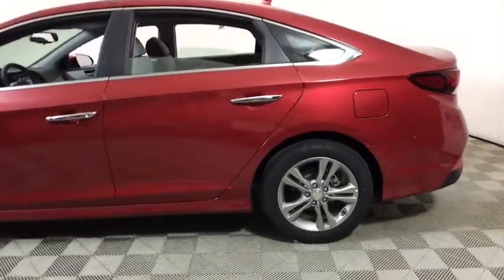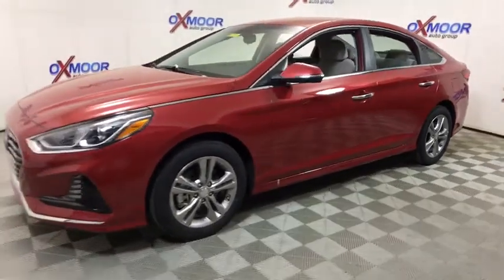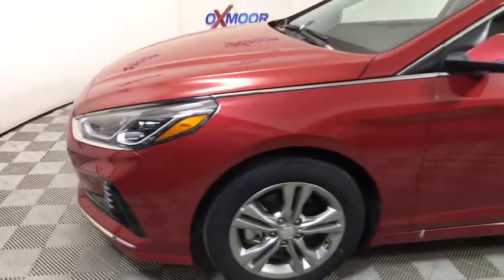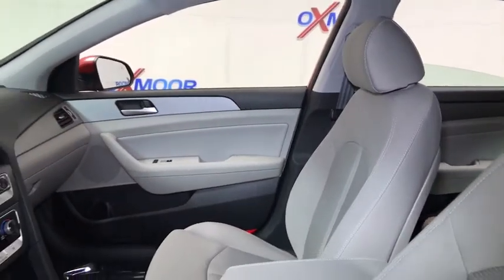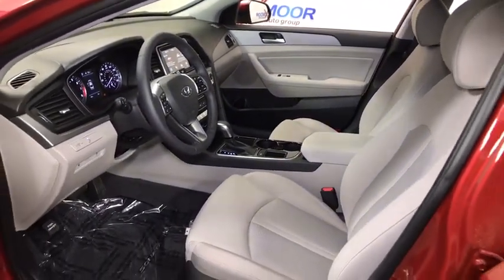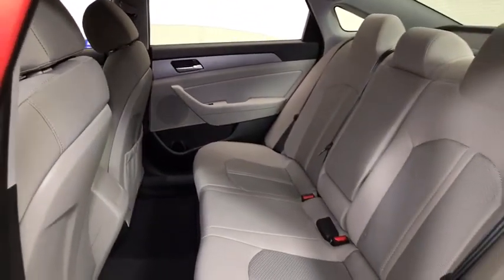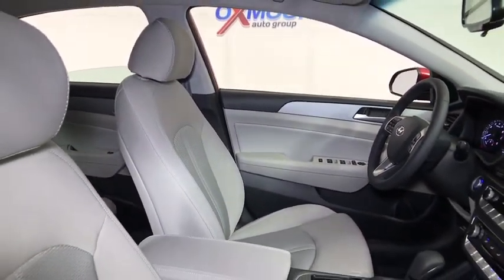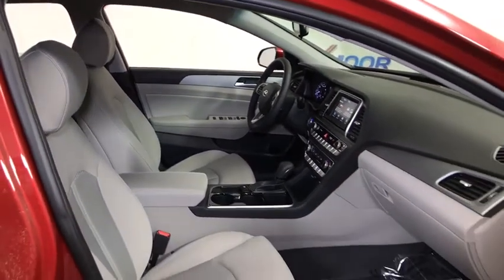2018 Hyundai Sonata Louisville, Lexington, Elizabethtown, KY, New Albany, IN, Jeffersonville, IN H10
Scarlet Red N 2018 Hyundai Sonata available in Louisville, Kentucky at Oxmoor Hyundai. Servicing the Lexington, Elizabethtown, KY, New Albany, IN, Jeffersonville, IN area.

Oxmoor Hyundai
8107 Shelbyville Rd

2018 Hyundai Sonata SEL Gray w/YES Essentials Premium Cloth Seating Surfaces, Option Group 01. 35/25 Highway/City MPG Blind Spot Detection System w/ Rear Cross-Traffic AlertbrVehicle Stability Management (VSM) w/ Traction ControlbrABS w/ Electronic Brake Force Distribution & Brake AssistbrFront, Front Side Impact, Side Curtain & Driver Knee AirbagsbrTire Pressure Monitor w/ Individual Tire Pressure IndicatorbrLED Daytime Running LightsbrRearview CamerabrPOWERTRAIN TECHNOLOGYbr2.4L Gasoline Direct Injection (GDI) 4-Cylinder Enginebr185 Horsepower @6,000 rpm / 178 lb-ft Torque @4,000 rpmbrDual Continuous Variable Valve Timingbr6-Speed Automatic Transmission w/ SHIFTRONICbrDrive Mode SelectbrCOMFORT & CONVENIENCEbr17-Inch Alloy Wheels & P215/55R17 TiresbrProjector Headlights w/ Automatic Light ControlbrHeated Side Mirrors w/ Turn Signal IndicatorsbrProximity Key Entry w/ Push Button StartbrHands-Free Smart Trunk w/ Auto OpenbrChrome Exterior Door Handles & Chrome Window SurroundbrPower Door Locks & Windows w/ Auto Up/Down Driver WindowbrPremium Cloth Seating SurfacesbrHeated Front SeatsbrPower Driver Seat w/ Lumbar Supportbr60/40 Split-Folding Rear SeatbrLeather-Wrapped Steering Wheel & Shift KnobbrTilt & Telescopic Steering Wheel w/ Cruise, Audio & Phone Controlbrsbr4.2-inch Color LCD Trip Computer w/ Custom Settingsbr7-inch Color Touchscreen Display AudiobrAM/FM/HD Radio/MP3 w/ iPod/USB & Auxiliary Input JacksbrApple CarPlay (TM) & Android Auto (TM) IntegrationbrSiriusXM Radio w/ 90-Day Trial; Not Available in AK & HIbrRear USB Charge PortbrBluetooth Hands-Free Phone SystembrBlue Link Connected Services 3-Years Standard (enrollment req)brbrAll Rebates included in pricing. Some buyers will not qualify for all rebates. Price includes: $3,000 - Retail Bonus Cash. Exp. 05/31/2018, $500 - Regional Event Cash. Exp. 05/31/2018